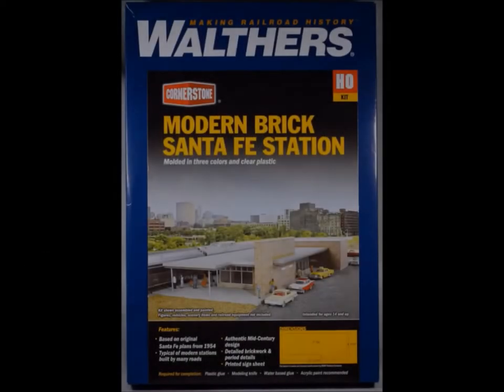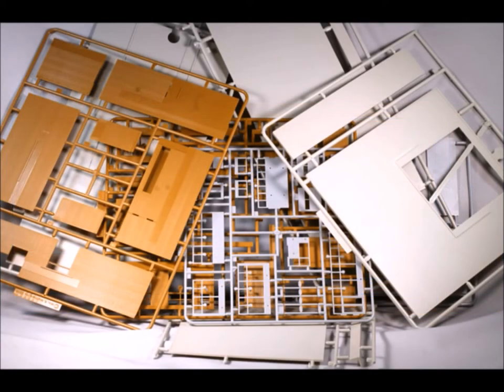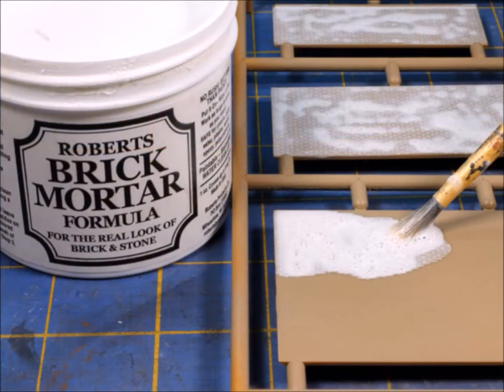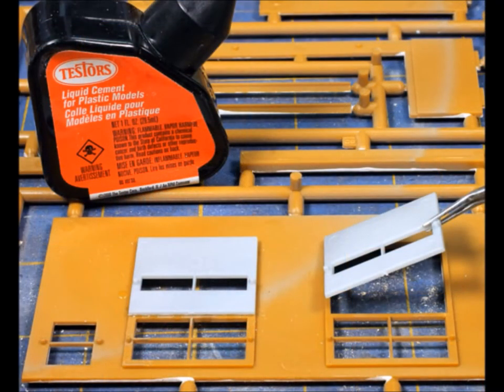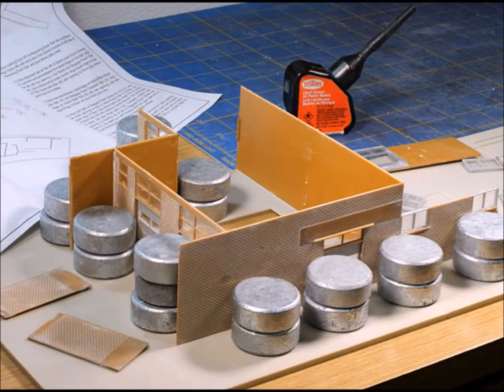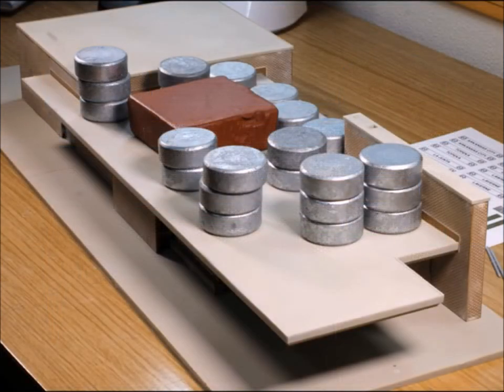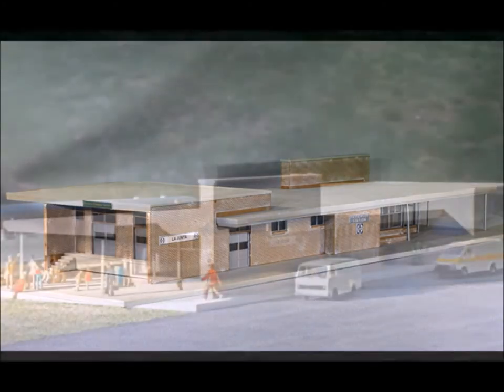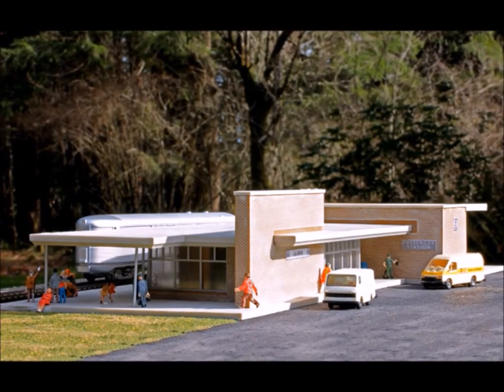Introducing The New Walthers "Modern Brick Santa Fe Station" Plastic Kit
This brand new plastic kit from Walthers Cornerstone series is a very fun project. If you like Walthers kits, then this will be a hit with you. COme have a look and decide for your self.